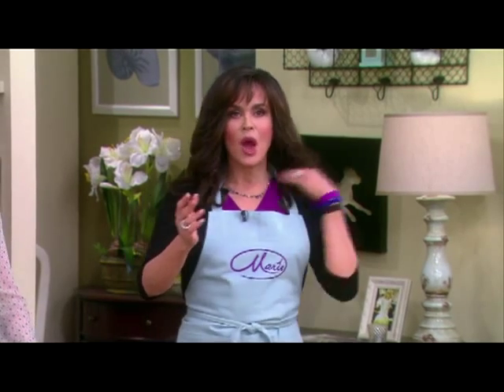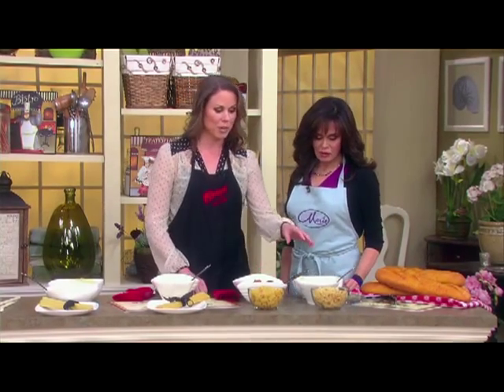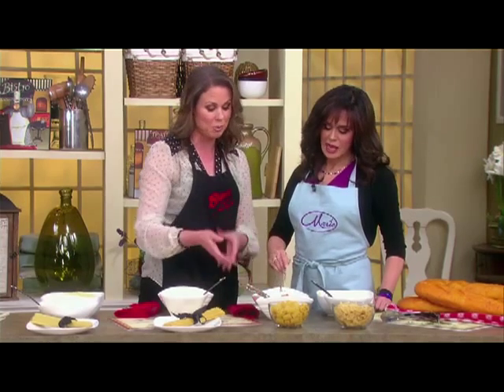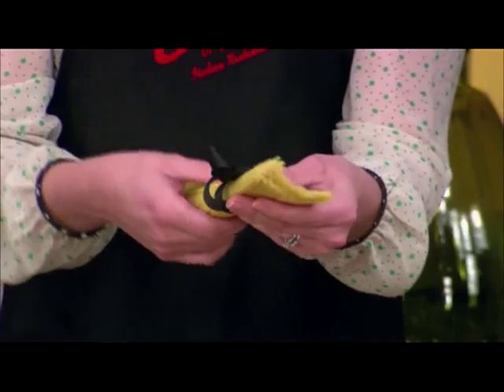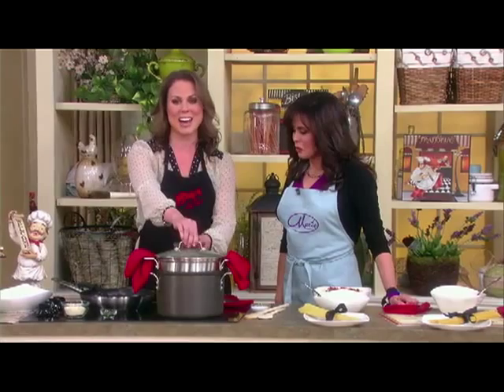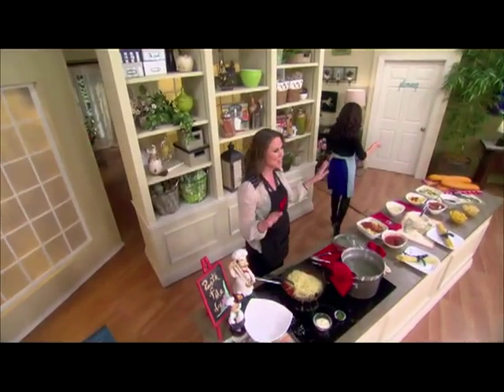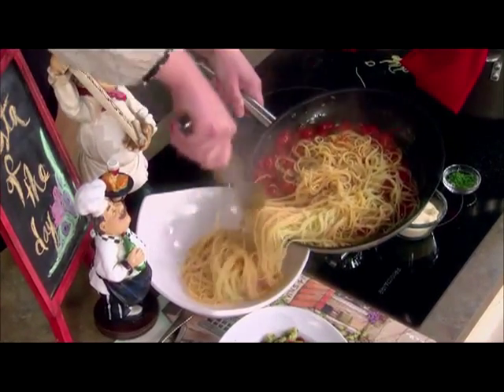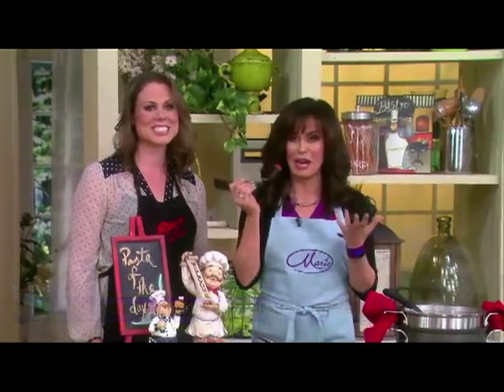Buca The Right Sauce for the Right Noodle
Have you ever been at home planning dinner for the family and wondered which noodle would go best with the sauce you wanted to make?  Now you can learn how to pair them expertly with Marie Osmond and Buca di Beppo's Chef Emily. Let's start with farfalle, aka bowtie pasta; this noodle goes great with basil pesto sauce, it's light enough to pair with chicken or seafood.  Rigatoni is a sturdier, heartier pasta and it is an excellent companion for meaty bolognese sauces. Fettucine pasta pairs perfectly with heavy cream alfredo sauces. Cappellini pasta is thicker than angel hair and thinner than spaghetti, Chef Emily suggests pairing it with a lighter pomodoro sauce made with grape tomatoes.  Now that you're armed with this information, you're ready to be the star of the dinner party.